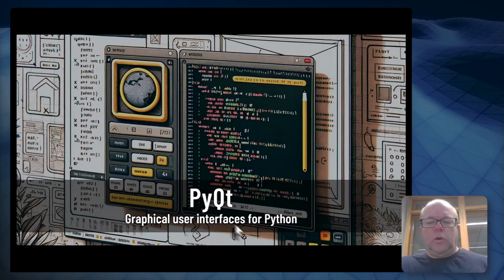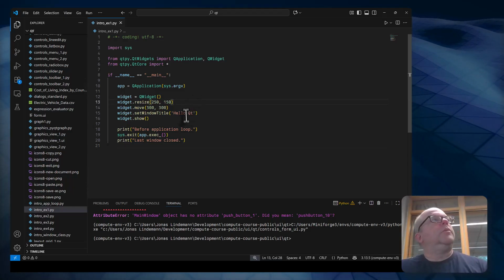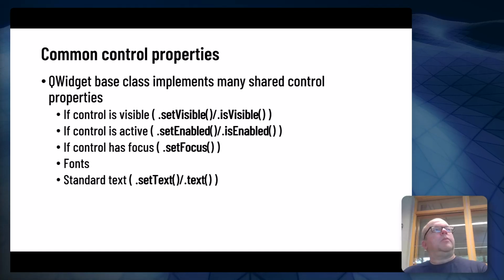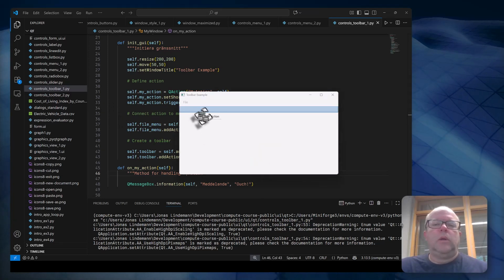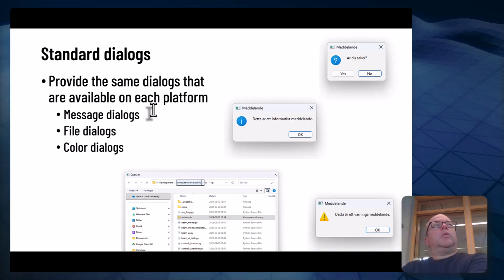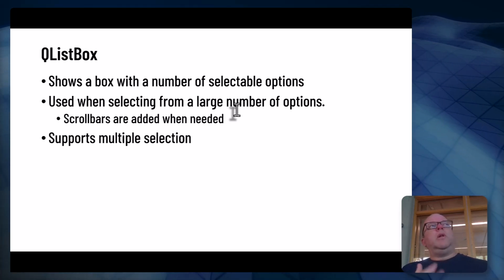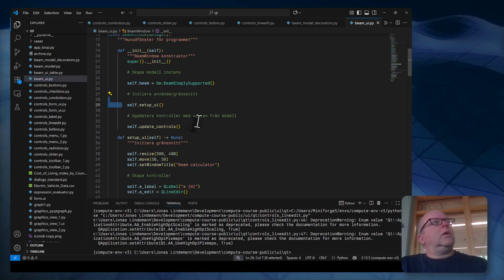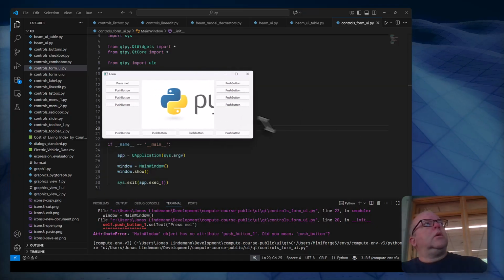Lecture - 5 - User interfaces with Qt